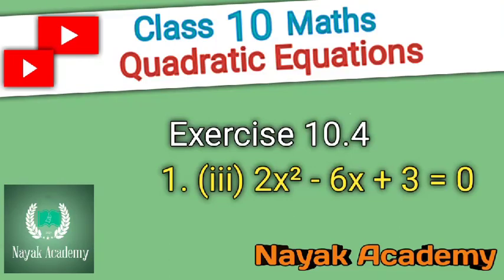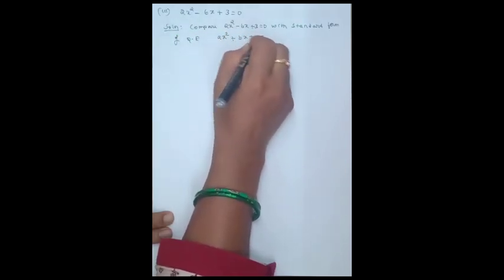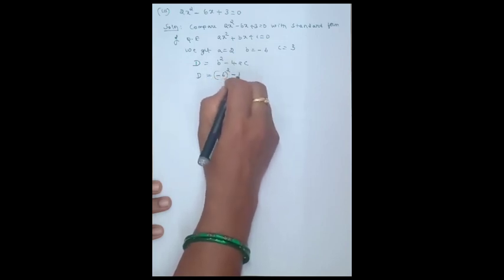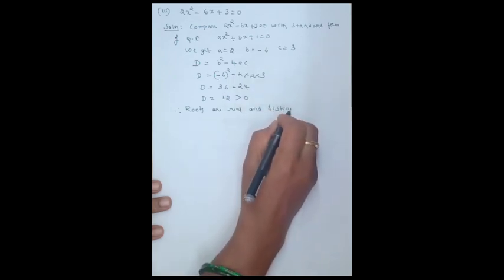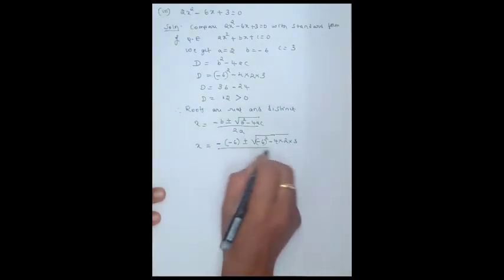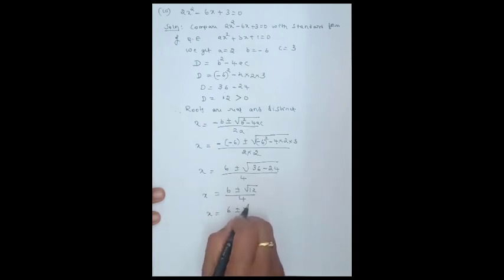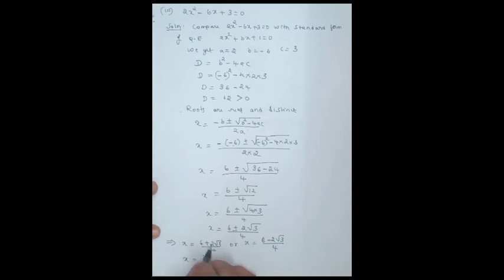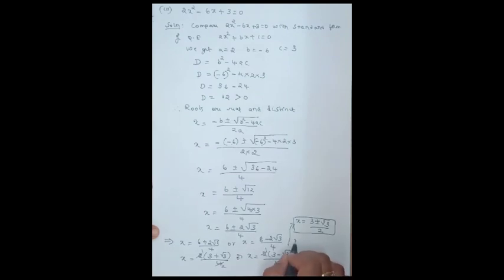Class 10 || Quadratic Equations || Exercise 10.4 || Nayak Academy